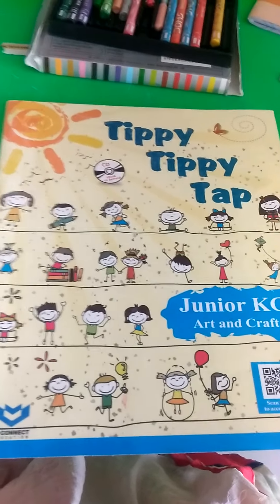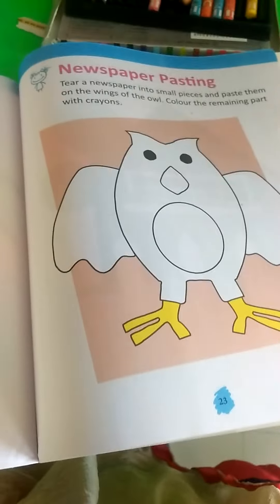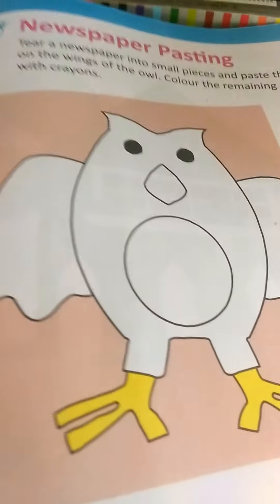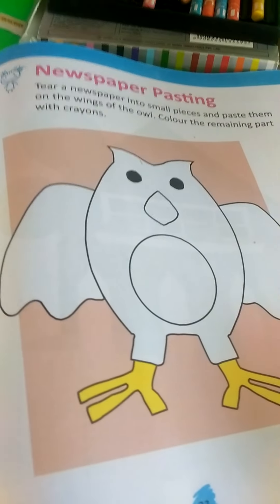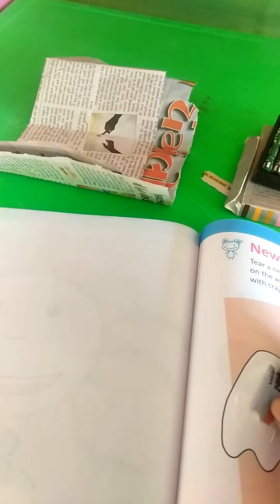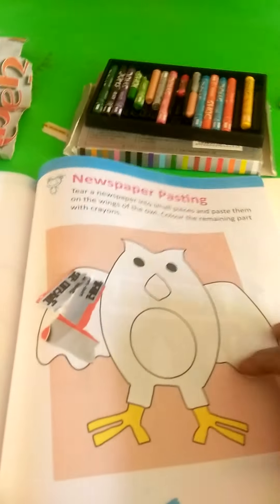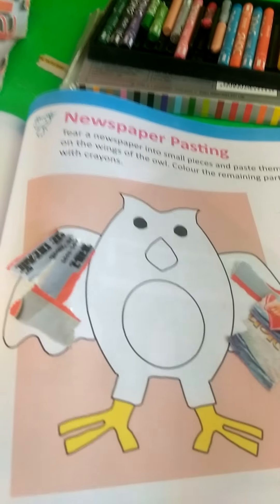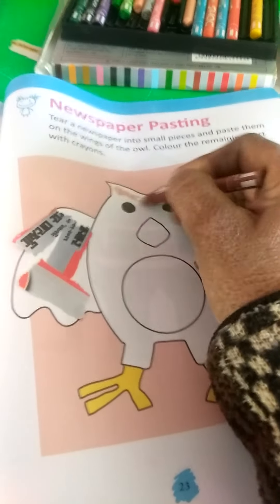Class LKG EMS English